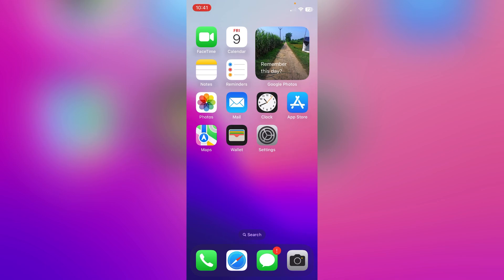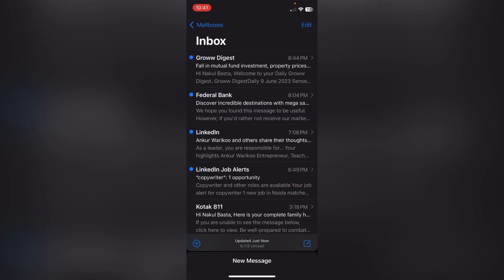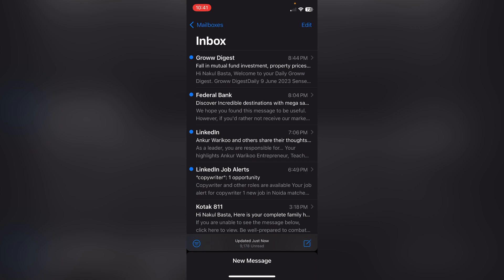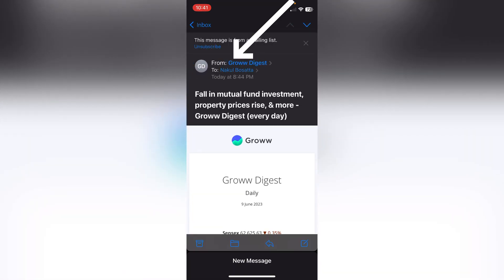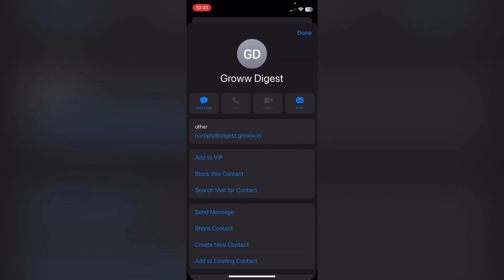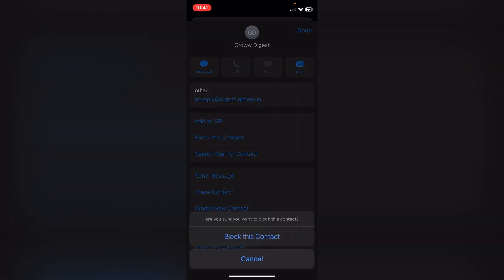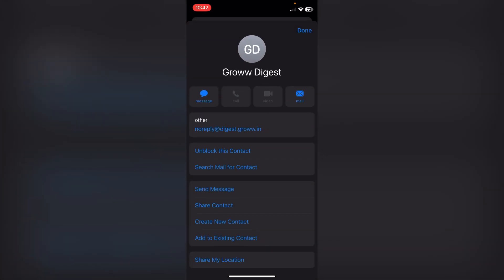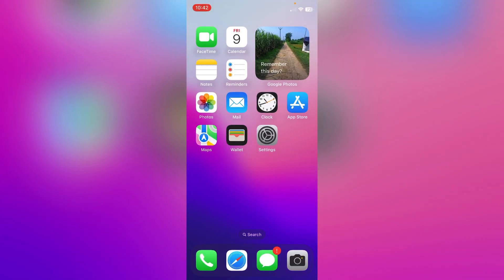How to Block Spam Emails on Your iPhone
Title: How to Block Spam Emails on Your iPhone | Stop Unwanted Messages with Ease

Description:
Tired of receiving annoying spam emails on your iPhone? Take control of your inbox and learn how to block spam emails with this helpful tutorial. We'll guide you through the steps to effectively block and filter out unwanted messages, ensuring a cleaner and more organized email experience.

In this video, we'll demonstrate how to block spam emails on your iPhone using the built-in Mail app. You'll learn how to mark emails as spam, create custom filters, and manage blocked senders. Whether you're using the latest iOS version or an older one, our instructions and visuals will make the process simple and straightforward.

Our team of experts and fellow iPhone users are here to support you.

Take back control of your inbox and stop spam emails from cluttering your iPhone. Watch this video now and learn how to block spam emails, ensuring a cleaner and more enjoyable email experience on your iPhone.

Note: The process may vary slightly depending on your iPhone model and iOS version.